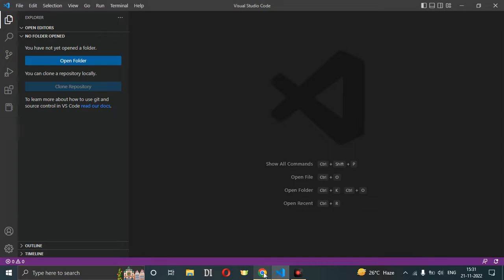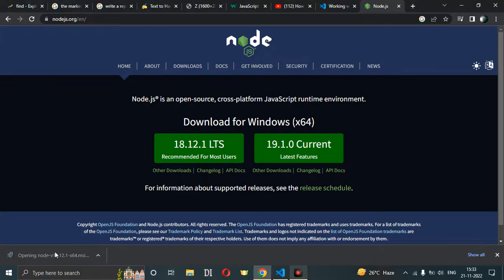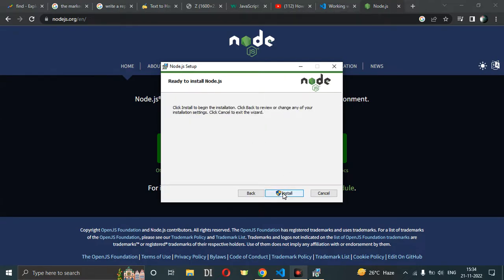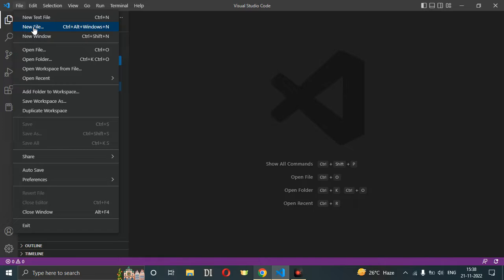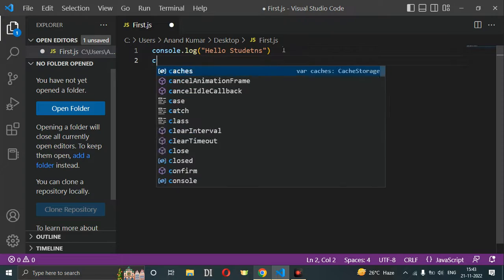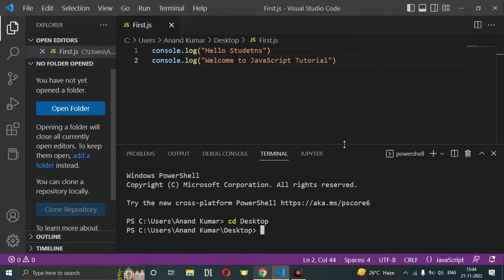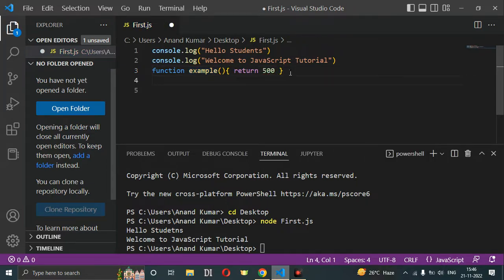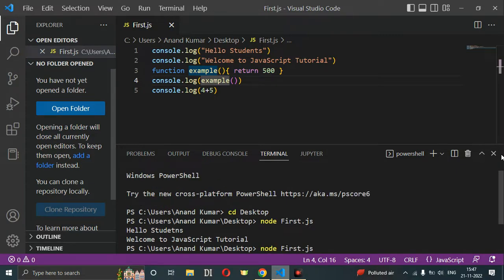Javascript Tutorial: How to run Javascript in Visual Studio on Windows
In this video,  We will go through the tutorial of javascript programming tutorial step by step. If you want to learn javascript and beginner in coding then his course is for you.
how to run javascript in visual studio code,visual studio,how to run javascript in visual studio code on windows 10,run javascript in visual studio code,
javascript tutorial,
javascript mastery,
javascript project
TIMESTAMPS
0:00 Introduction
0:23 Downloading Node for Windows
3:10 VSC Setup for Javascript
5:23 Executing Javascript
7:00 Conclusion